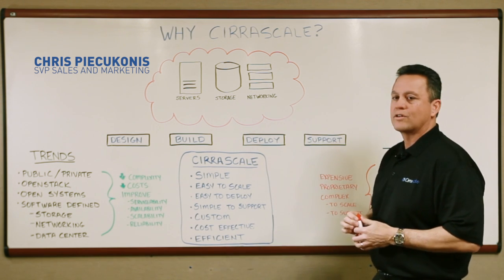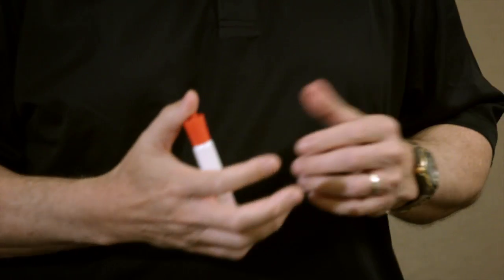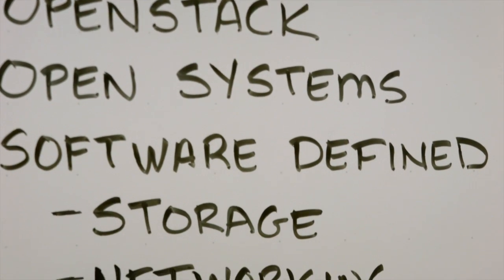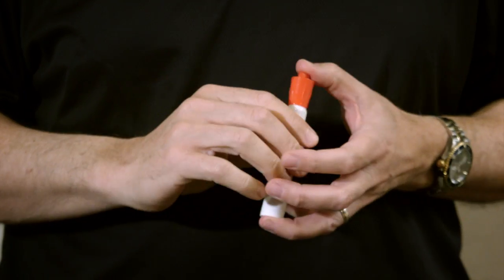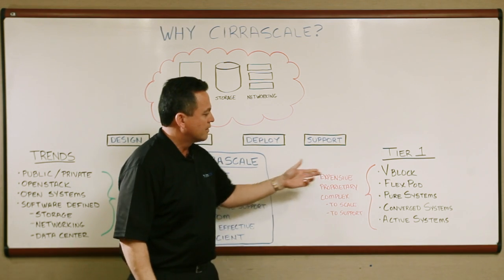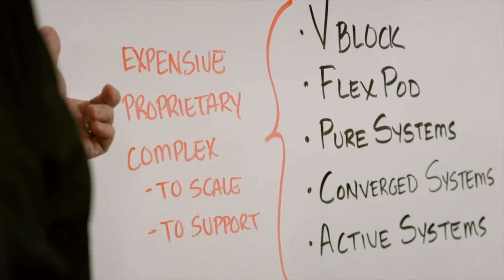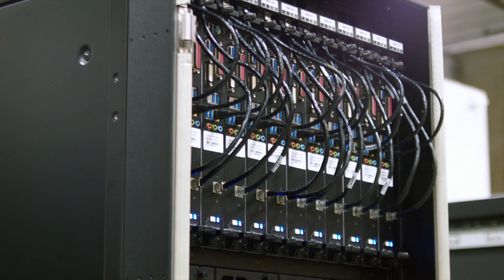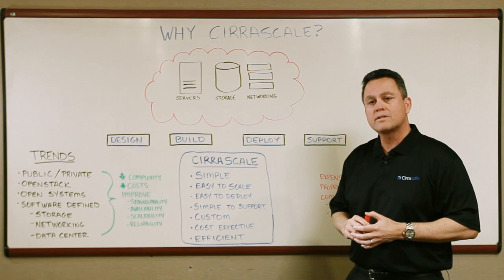Why Cirrascale®?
Vice President of Sales and Marketing, Chris Piecukonis, talks about Cirrascale's tailored open systems, blade-based compute, GPU, and storage solutions.